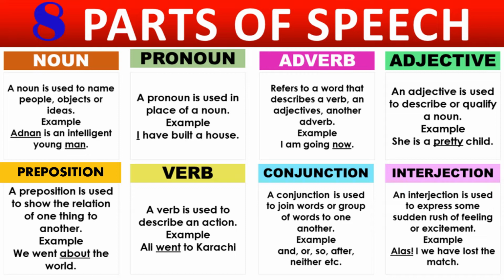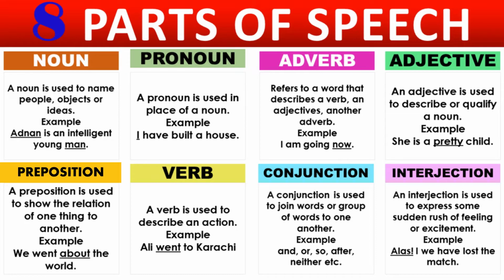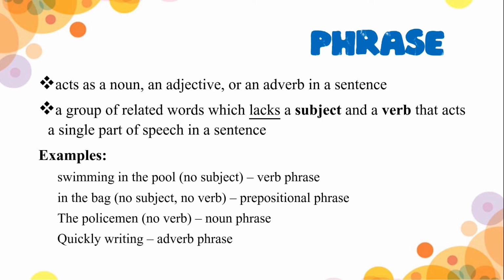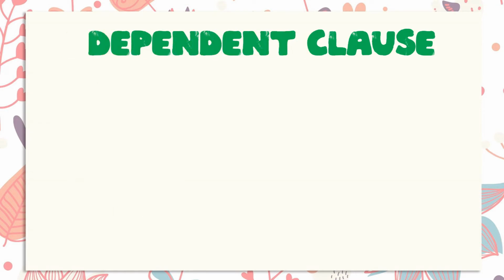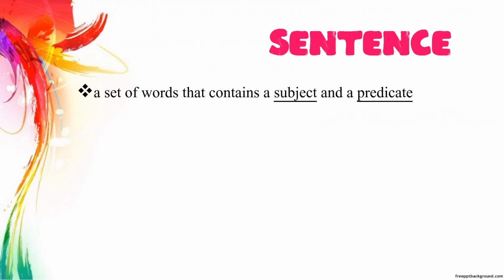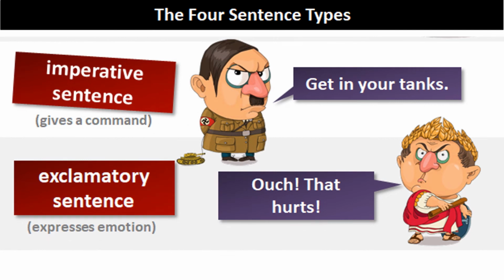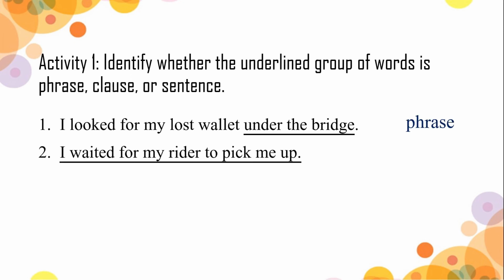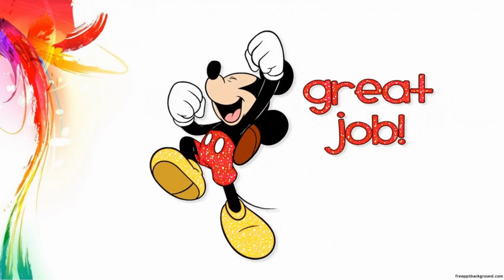Phrases, Clauses, and Sentences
This video presents a discussion on phrases, clauses, and sentences. It briefly explains their differences and the types of phrases, clauses, and sentences.  This is intended for Grade 7 students.

Credits:
Department of Education Region IV-A CALABARZON English 7 PIVOT module